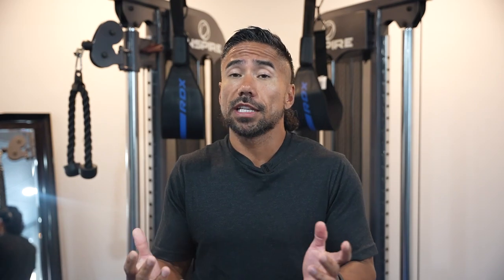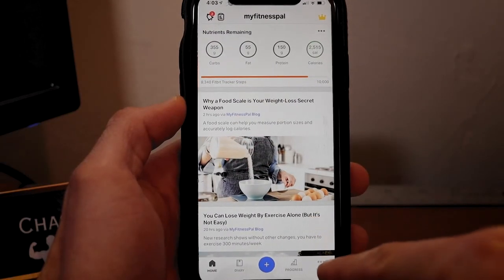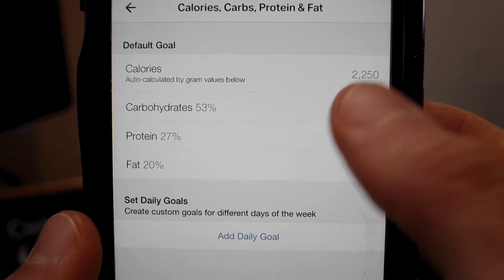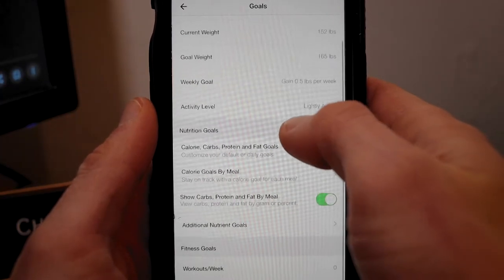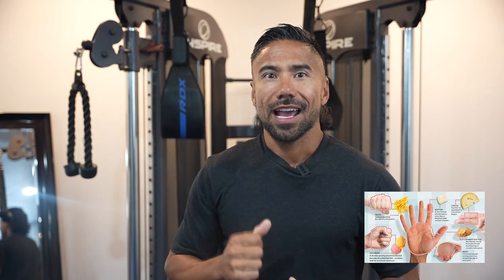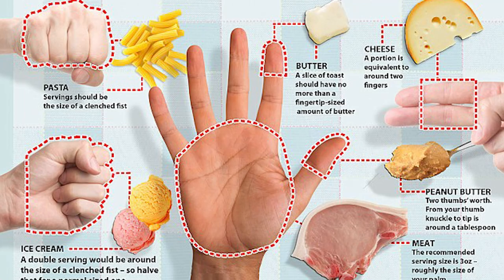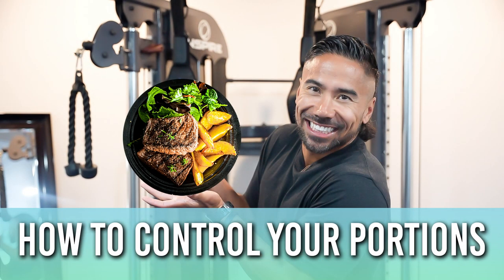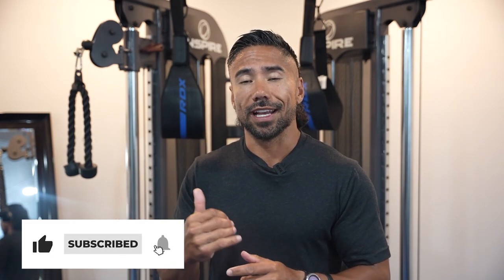🍽️ How to Control Your Portions 🍽️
Hey there, fitness enthusiasts! Are you ready to take charge of your portion sizes and crush your weight and fat loss goals? 💪💥🔥 I've got an incredible video with some game-changing tips to help you stay on track and make progress in your fitness journey! 🎉🏋️‍♂️

In this video, I'll show you three simple yet effective ways to manage your portion sizes and maintain a healthy eating routine. 🍲📏 Whether you're trying to shed those extra pounds or simply want to feel more energized and in control of your eating habits, these tips are perfect for you!

So, what can you expect in the full video? 🤔 Here's a quick rundown of the tips:

1️⃣ Track Your Food Using a Food Tracker: Learn how keeping a record of what you eat can provide valuable insights into your eating habits and help you make informed choices about your meals. 📱🍎

2️⃣ Using Your Hand to Measure: No scale or measuring cups? No problem! Discover how your hand can be a useful tool to estimate portion sizes for proteins, grains, and carbs. 🤚🍗🍚

3️⃣ The 15-Minute Rule: Uncover a genius trick to avoid overeating! I'll show you how to eat some, wait 15 minutes, drink water, and then decide on another serving. This way, you can be more mindful of your hunger and fullness cues. 🕒🚰🍽️

But wait, there's more! 🎉 I'll also share my personal tagline that will motivate you to keep pushing forward and celebrate every little progress you make! Remember, progress is progress, no matter how small. So let's get after it together and become the strongest version of ourselves. 💪💥🔥 Let's do this, guys! WOOOOO! 🙌💥

🚨📢 Don't miss out on these fantastic tips! Let's support and inspire each other on this incredible journey! 🤝💬